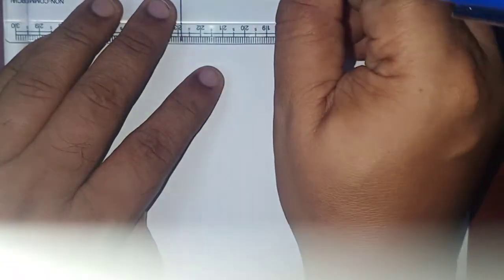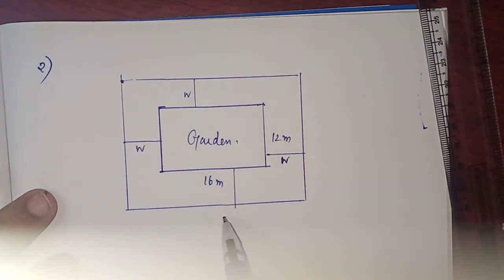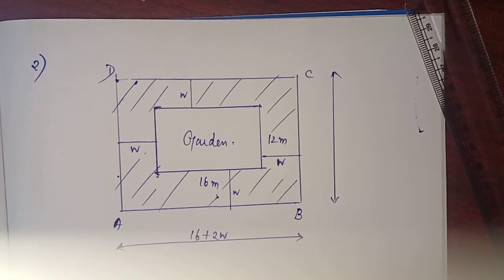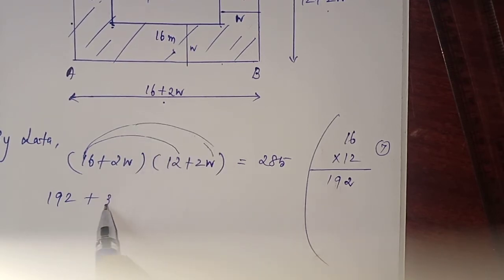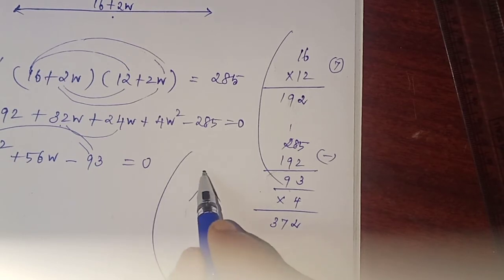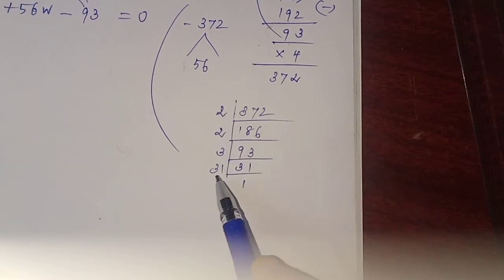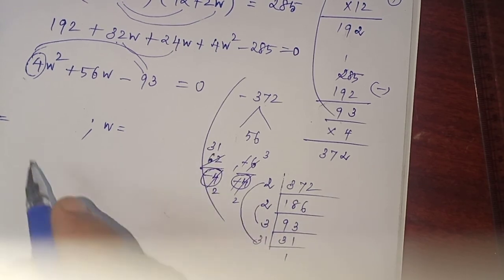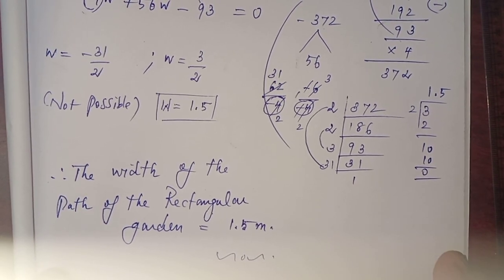10th Std. TN State Board MATHEMATICS